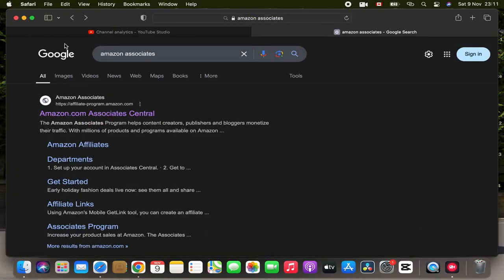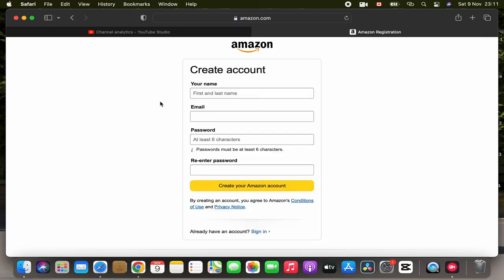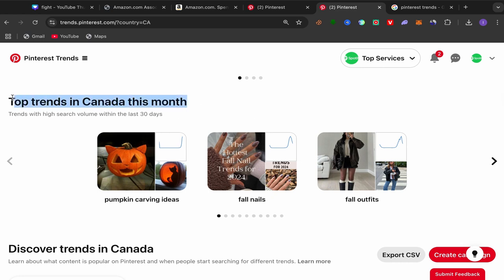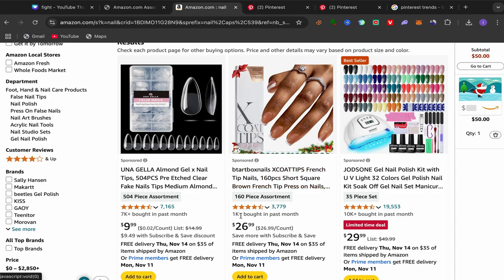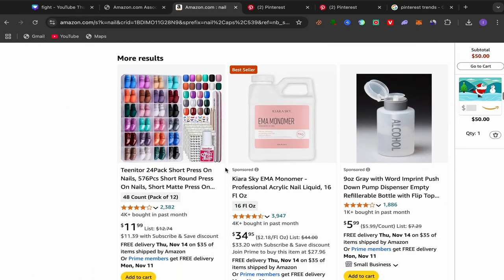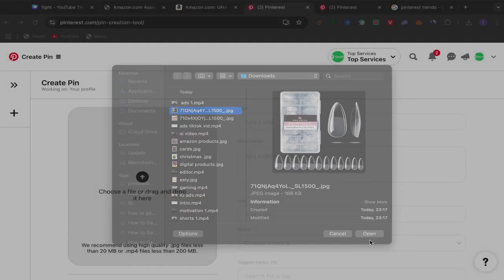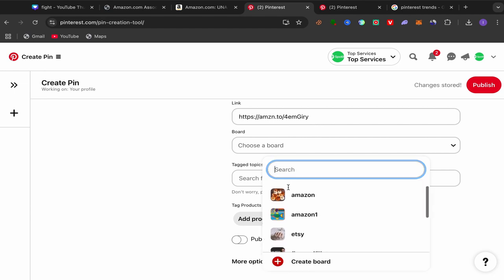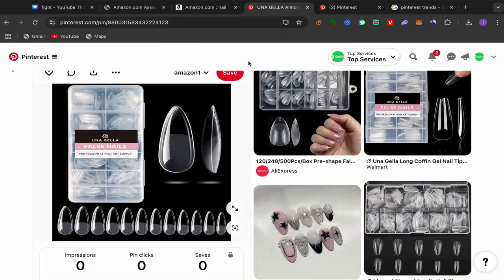How To Promote Amazon Affiliate Links on Pinterest - I Make $12K/mo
This is How To Promote Amazon Affiliate Links on Pinterest.